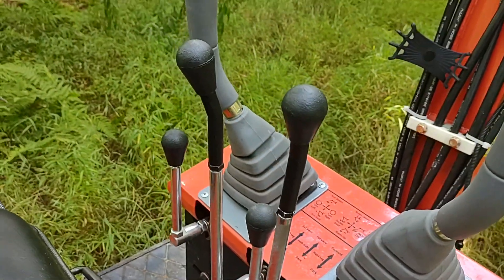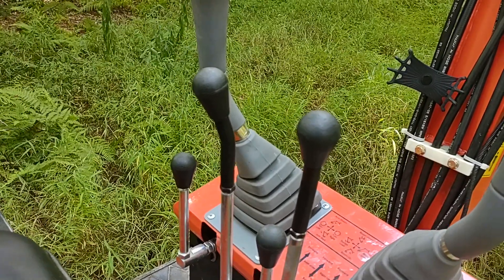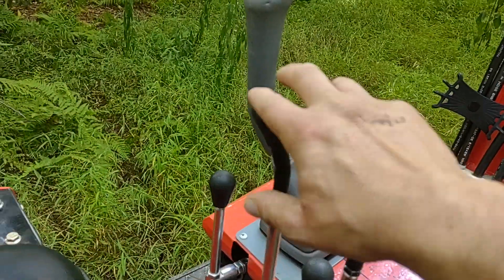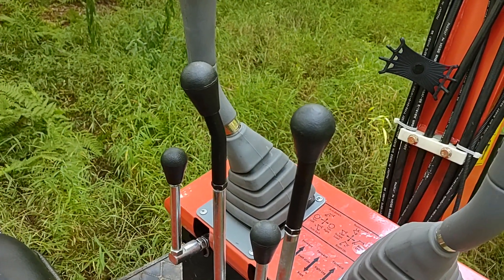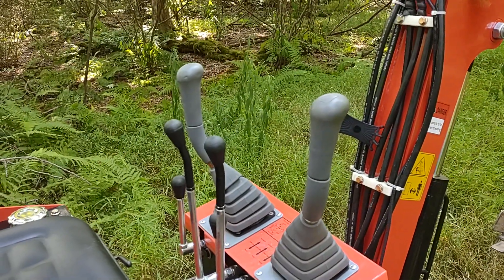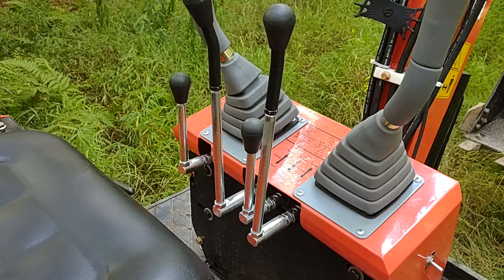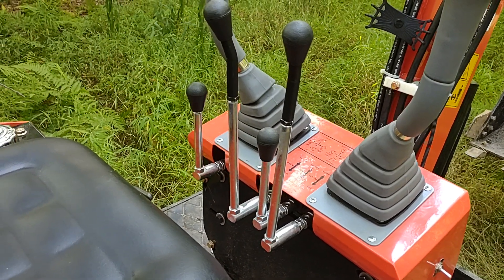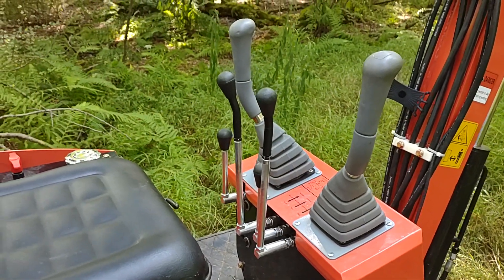Gardner's Groundhog mini excavator control modifications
Here are two lever extensions I've added to my travel hydraulic valves. You can find extensions like this on Ebay if you look under shifter extensions. There are many to choose from but just make sure the threads for  both male and female ends are M10x1.5. This will make them a quick bolt on item and you will be able to use the factory knobs. The only tools you will need to install these extensions is a 14mm wrench.